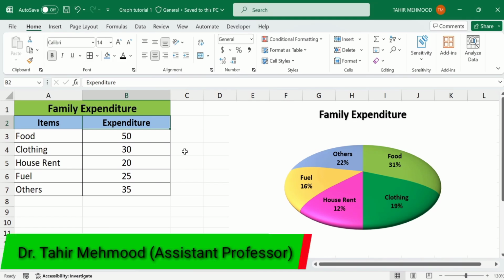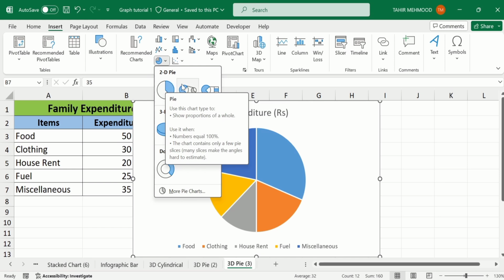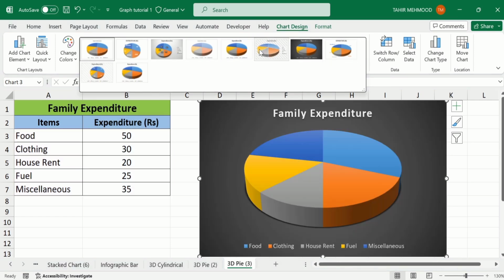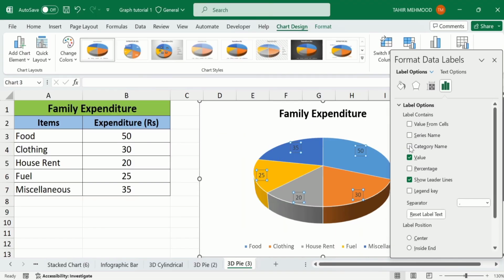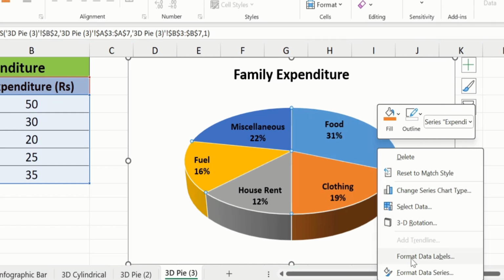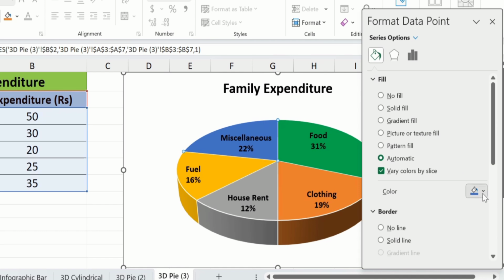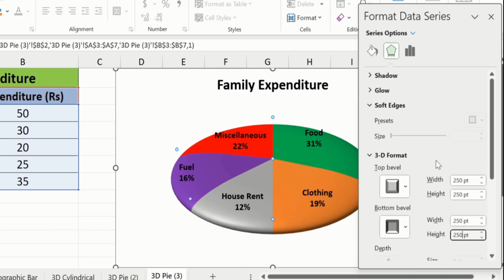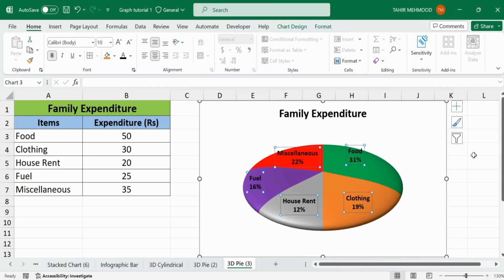How to Create a 3D Pie Chart in Excel | How To Create A Pie Chart In Excel (With Percentages)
In this video, you will learn How to Create a 3D Pie Chart in Excel. A pie chart (or a circle chart) is a circular statistical graphic, which is divided into slices to illustrate numerical proportion. I will show you how to add data labels that are percentages and even make one of the pie slices protrude out (explodes) so that it stands out more. In a pie chart, the arc length of each slice (and consequently its central angle and area), is proportional to the quantity it represents. Using a graph is a great way to present your data in an effective, visual way. Additionally, you learn how to conditionally format the pie chart such as how to change design and format, how to add data labels, how to change the color of slice in pie chart, how to explode slice and how to rote excel pie chart. Excel offers many different chart types and choosing just the right kind of graph can make your data presentation clear and engaging.
How to Make a Pie Chart in Excel | Excel Pie Chart - Introduction to How to Make a Pie Chart in Excel

Other YouTube Queries:
How to Make an Excel Pie Chart,
How To Create A Pie Chart In Excel (With Percentages),
Excel Pie Chart,
How to make a pie graph in Excel,
How to create pie chart in excel 2016,
How to Make a Pie Chart in Excel With One Column of Data,
How to Make a Pie Chart in Excel Without Numbers,
How to make a percentage pie chart in excel,
How to Make a Pie Chart in Excel Based on Cell Color,
How to Make a Pie Chart in Excel With Percentages,
How to create pie chart in excel,
Excel Pie Chart - Introduction to How to Make a Pie Chart in Excel,
How to insert pie chart in excel,
How to add percentages to pie chart in excel,
How do I make a pie  chart in excel,
Drawing Pie Charts,
Chart in Excel - Pie Chart and Line Graph,